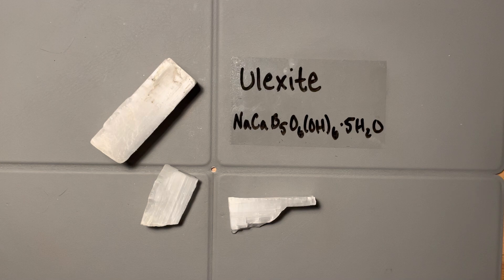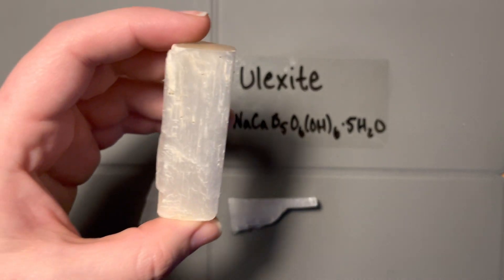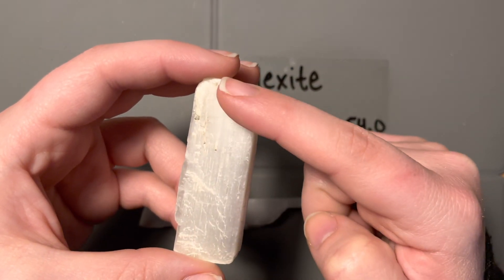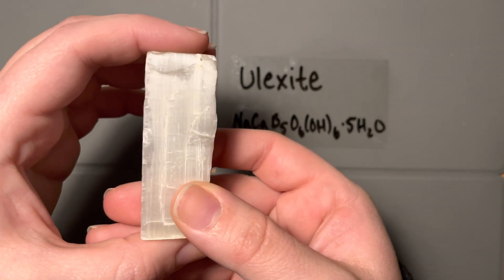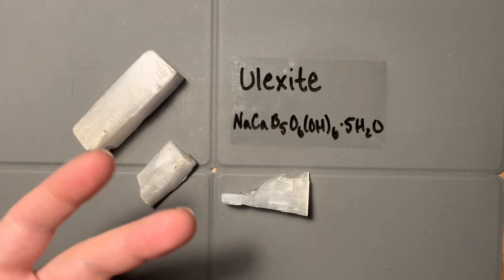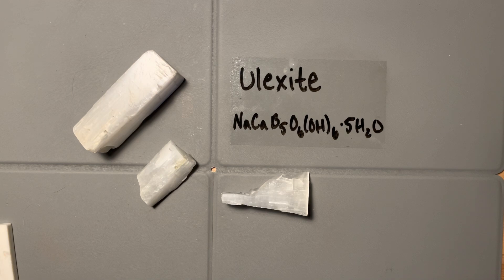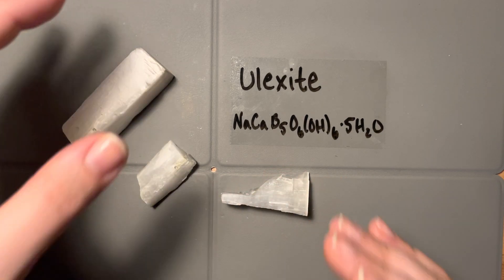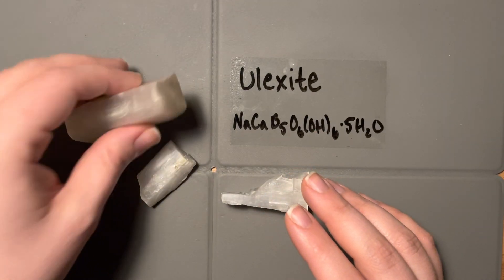Minerals : Borates - Ulexite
Luster : silky, pearly
Streak : white
Hardness : 2.5 (variable on orientations)
Density : moderately low
Cleavage : 1 good plane
Color : white
Crystal system : triclinic
Crystal form/habit : tabular, elongated, fibrous
Extra notes : fiber-optic property "TV Rock"